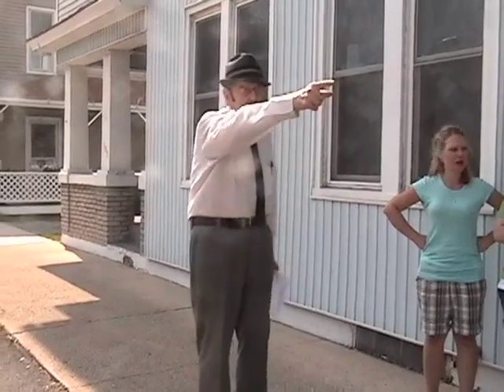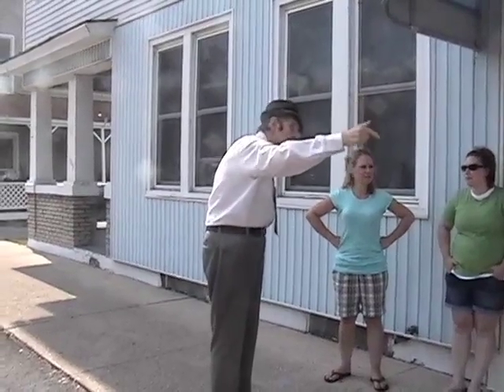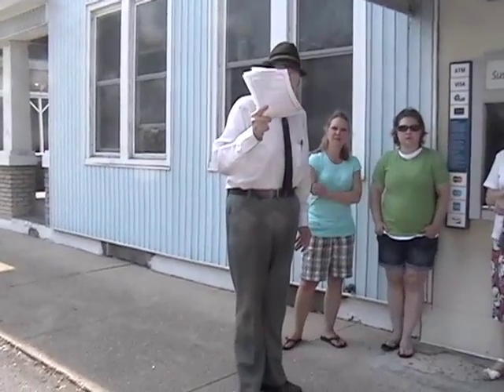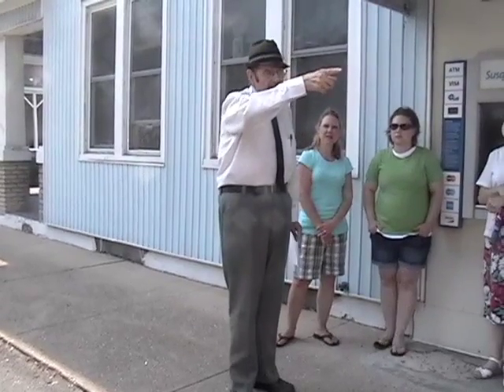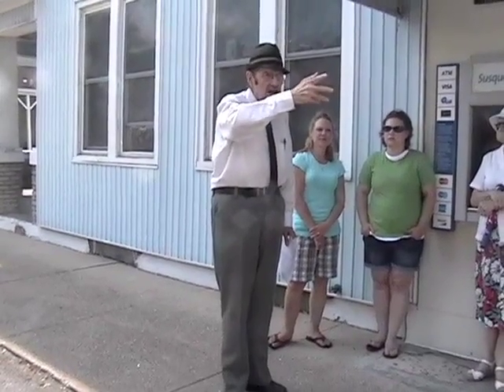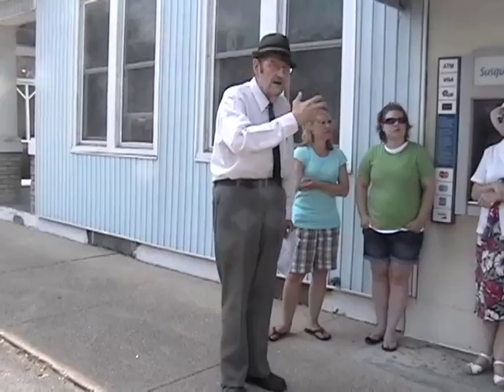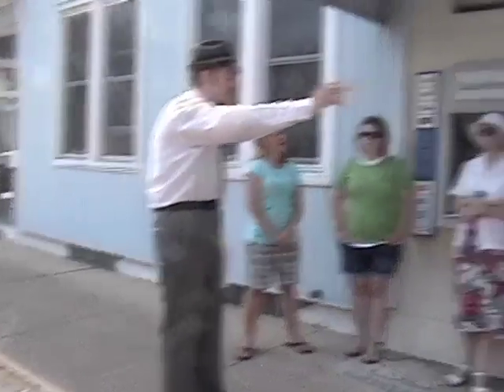Beavertown Historic Walking Tour - Part 1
Walking tour down South Center Street filmed July 18, 2010.  Part 1 of 6.